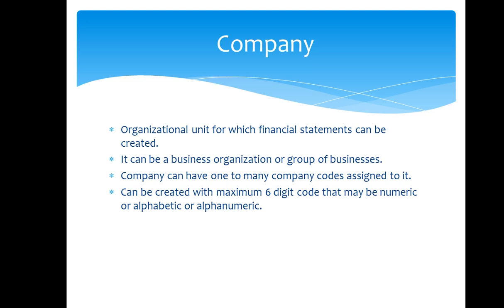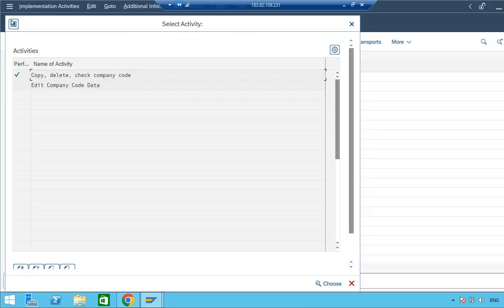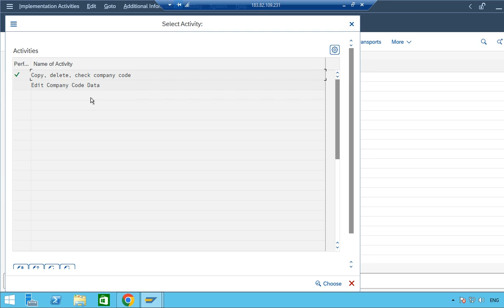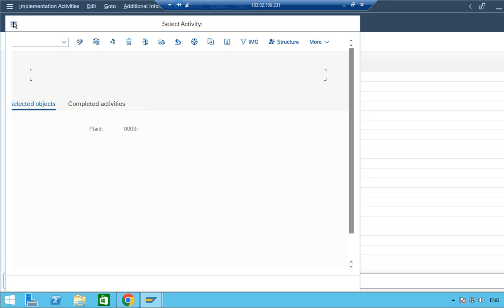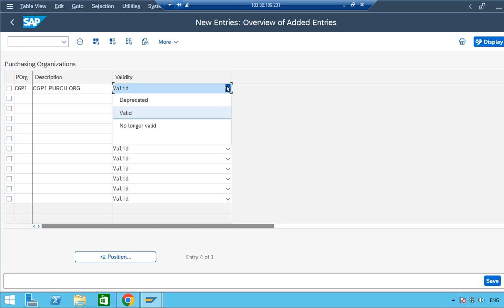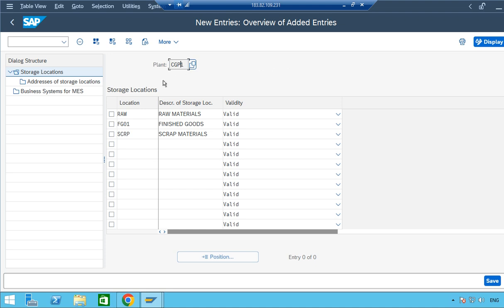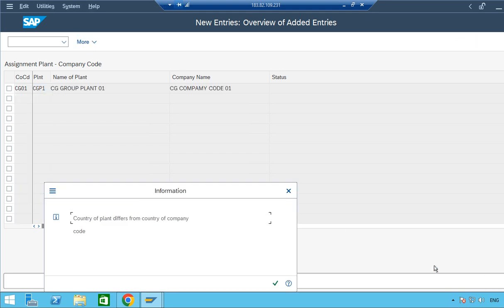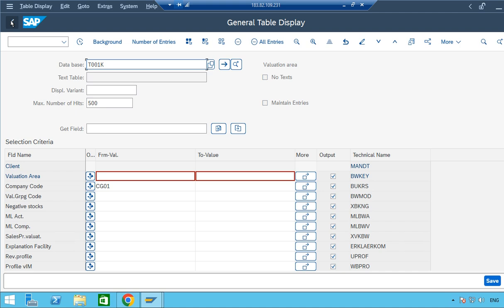Organization Structure in SAP MM- Definition and Assignment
Enterprise/ Organization Structure in SAP MM: Client, Company, Company code, Plant, Purchase Organization, Storage Location